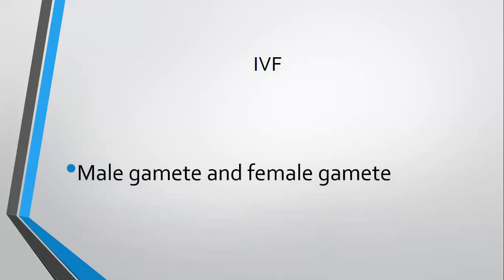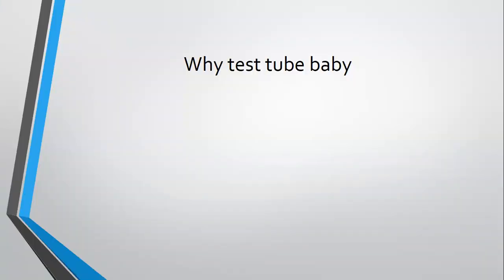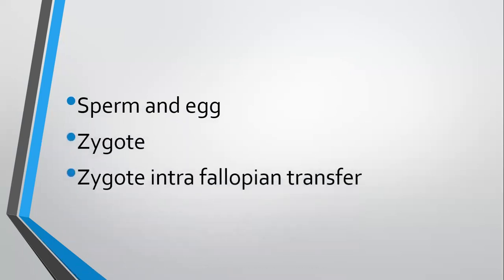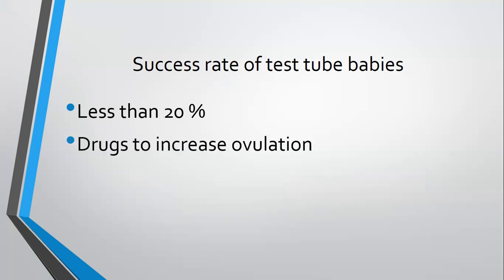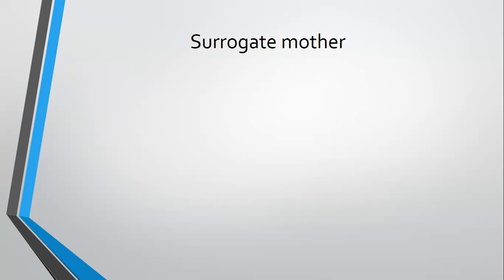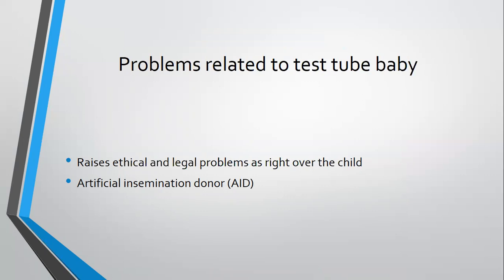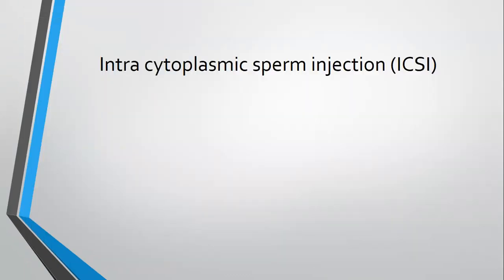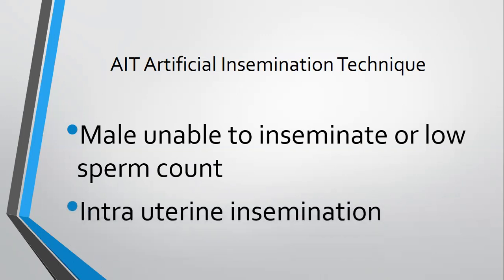assisted reproductive technology class 12 biology